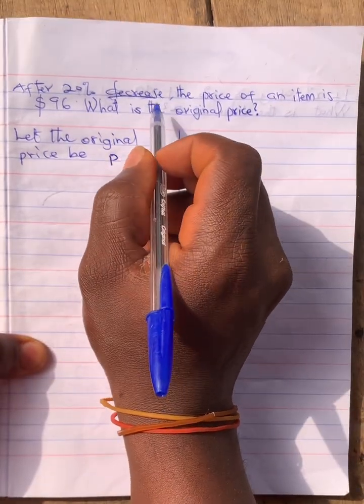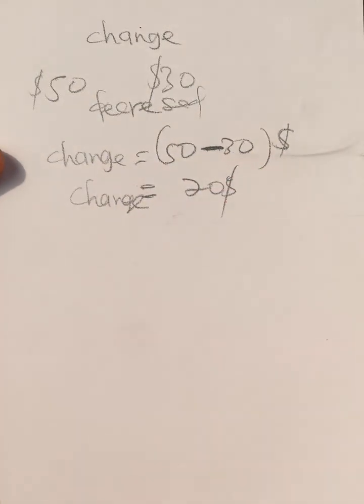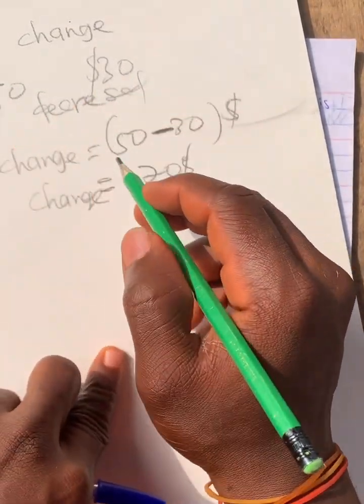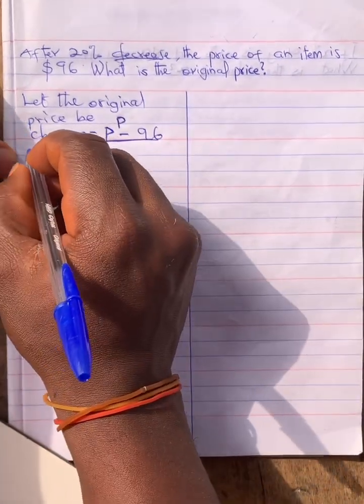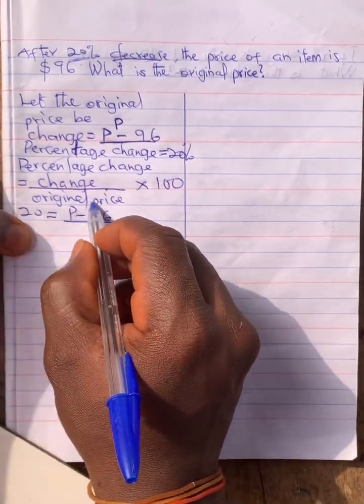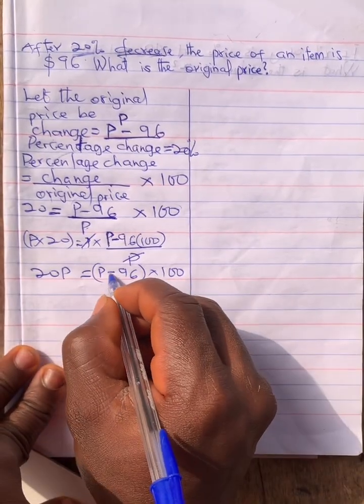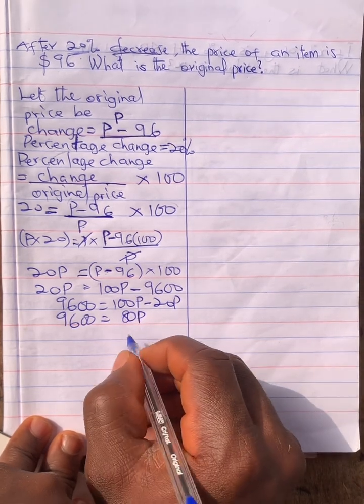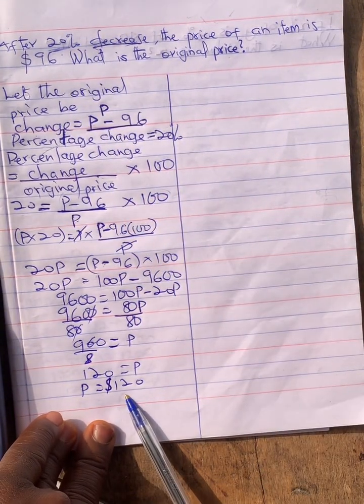Tricky Real Life Problem Made |EASIER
Try your best